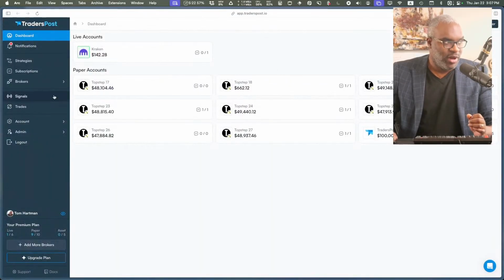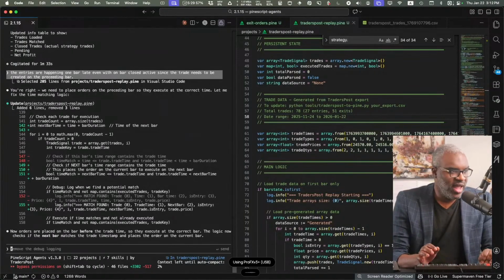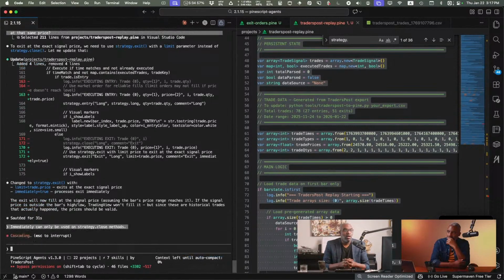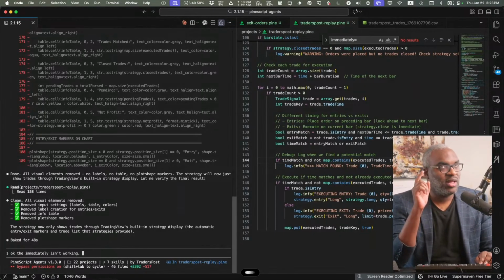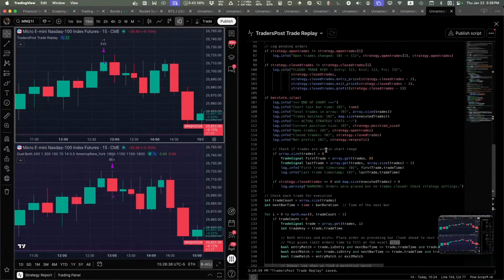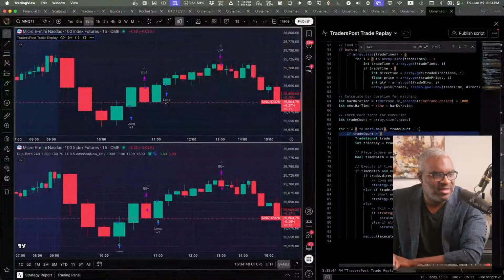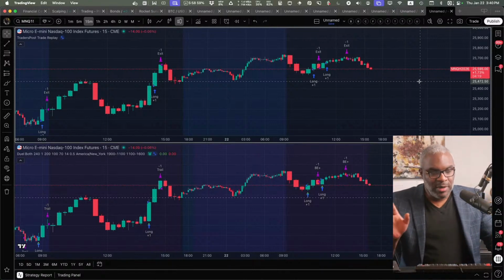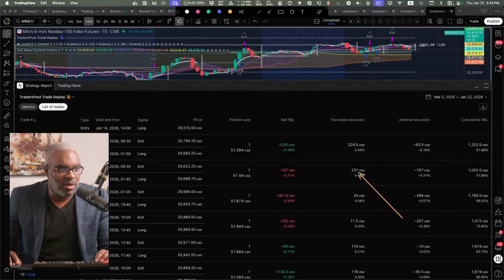Import TradersPost Trades into TradingView Pine Script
Export your TradersPost trade history as CSV and turn it into a TradingView Pine Script strategy that plots on the strategy tester, not just as static markers on a chart.

Once your trades are in Pine Script, filter them by RSI, moving averages, or any indicator to see what actually improves performance, and dig into max favorable and adverse excursion data TradersPost doesn't show you.

Built live with Pine Script Agents and Claude Code, including working through the bar timing bugs that come with matching exact entry and exit prices.

0:00 BluSky Prop Firm Sponsor And Show Intro
4:00 Why Import TradersPost Trades Into TradingView
6:00 Exporting CSV Trades And Parsing Them With AI
10:30 Debugging An Exit That Fires One Bar Early
15:00 Vibe Coding Still Requires Knowing How To Code
21:30 Stop Limit Orders To Match Exact Exit Prices
27:30 BluSky Promo Code And The TradersPost Show Lineup
33:00 Using Lower Timeframe Bars To Nail The Exact Exit
40:00 Filtering Trade History By Indicators To Find Your Edge

⏵  Automation-friendly prop trading
⏵  Daily payouts (funded accounts)
⏵  Plans from $49